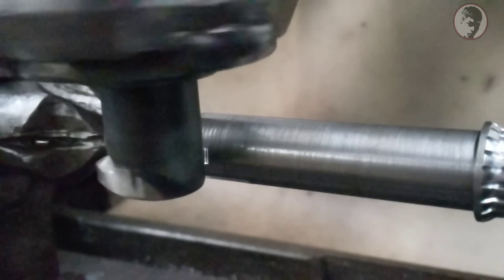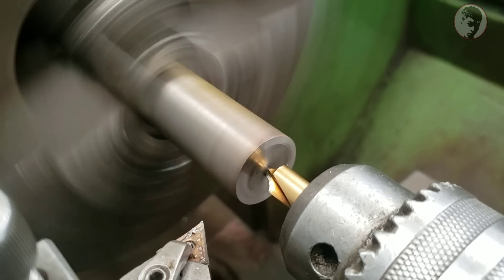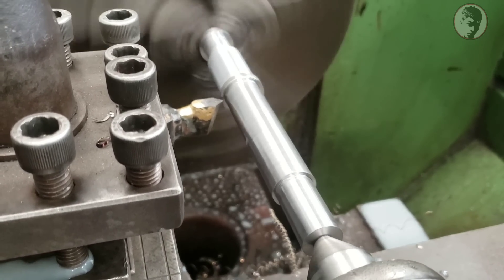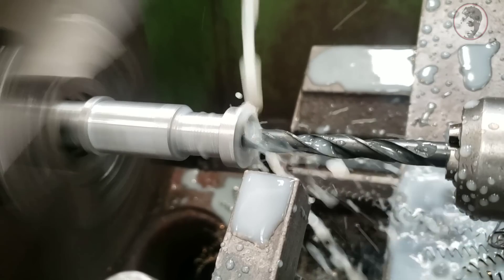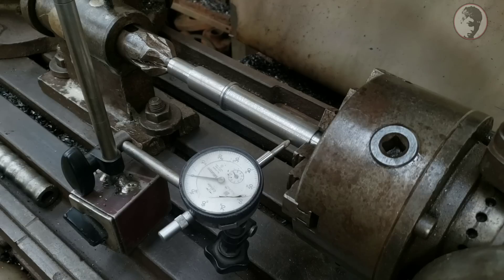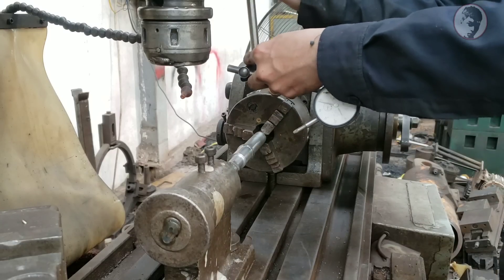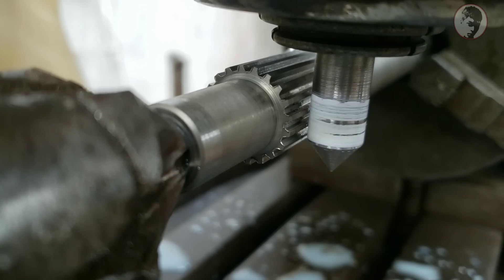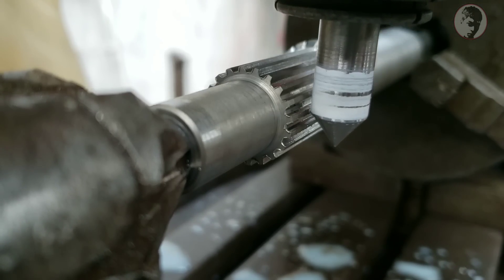Quá Trình Gia Công Cơ Khí Trục Răng Nhông Tải Của Hộp Số Máy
Xin chào mọi người tiếp tục video hôm nay mình sẽ tiến hành gia công trục răng gắn nhông tải của hộp số máy trục này theo anh khách tìm mua khá hiếm nên nhờ mình gia công 1 cây mới để ráp thử . Nào hãy cùng xem mình gia công như thế nào nhé

 Các bạn có thể tham khảo thêm 1 số video liên quan của mình mà mọi người đang quan tâm :